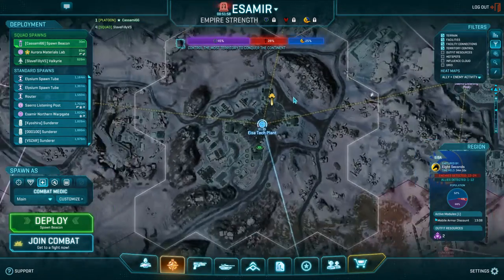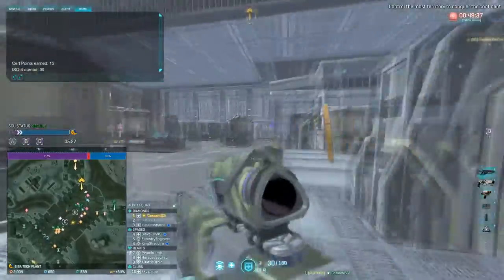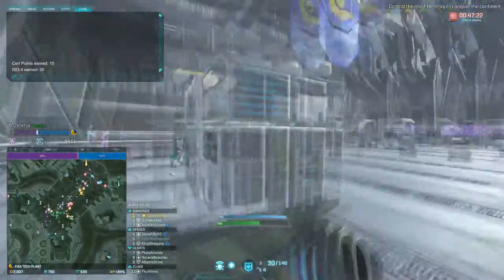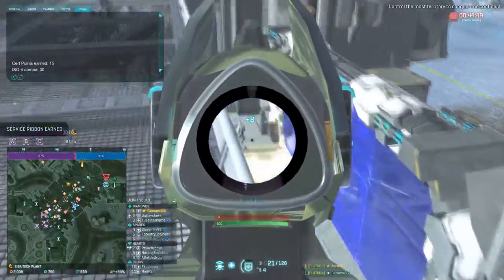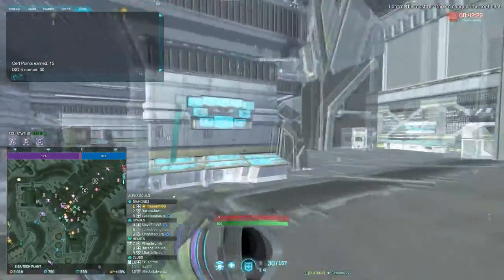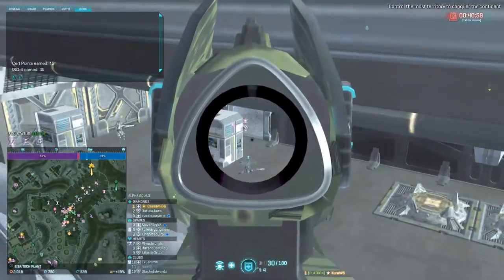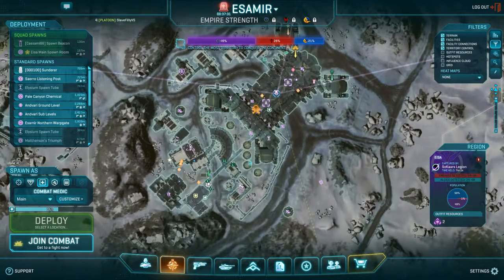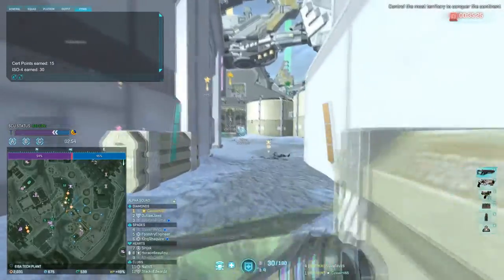Leadership Base Tactics Training with Cassami66 and KurahVS - pt. 3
Taking a base is a process, from traveling from the last base, to setting up on the point, and holding it until capture. If not done efficiently and effectively, it can mean an unsuccessful capture attempt. If learning the best practices to accomplish base captures intrigues you, come out to this training hosted by Cassami66, staff and mentor for the Officer’s Academy, and KurahVS, co-head of the newly released Armor Academy. You will learn what you need to know about pulling armor, both as spawn logistics and for combat. You will learn about the layout of various bases and what the best approaches are to taking them